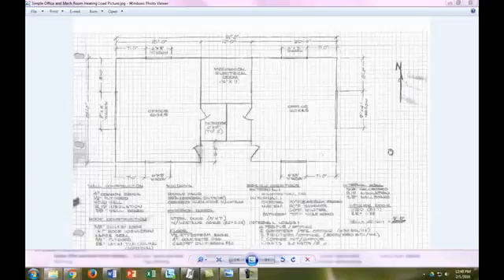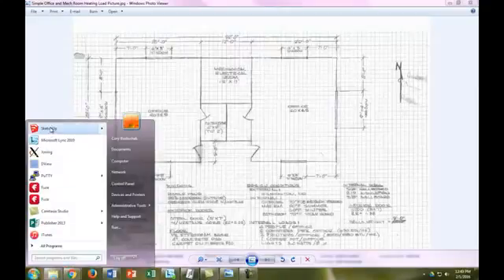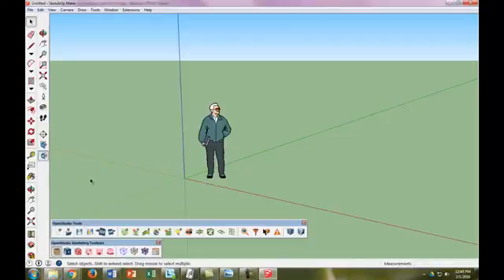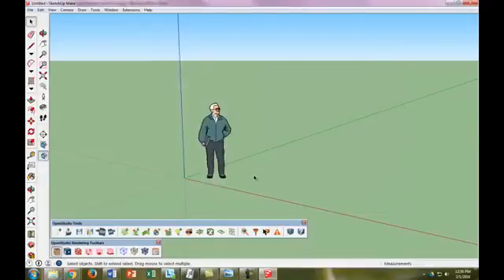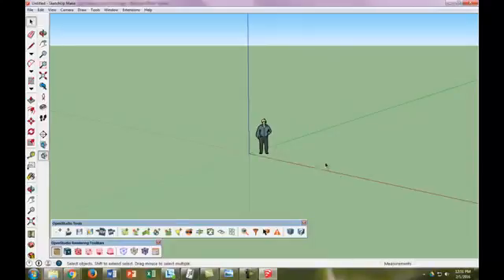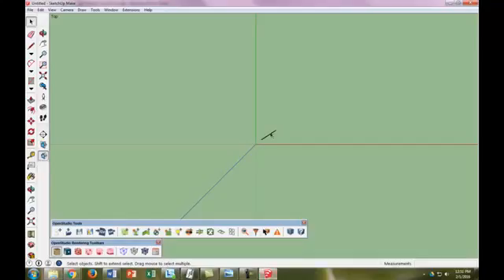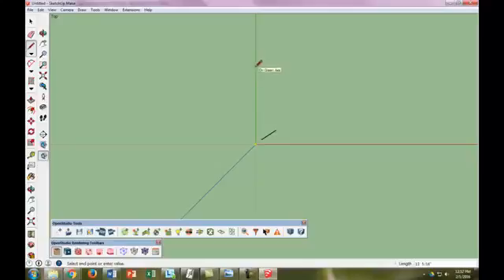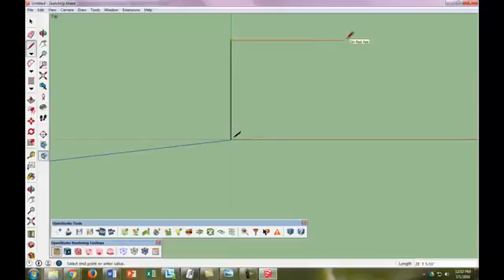01 Open Studio Simple Building Heat Load Sketchup Intro and 2D geometry